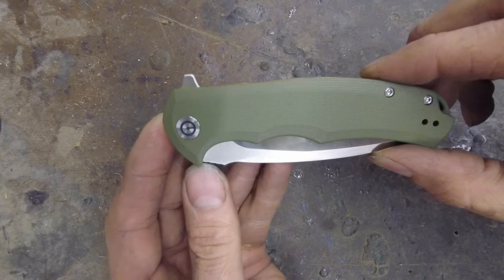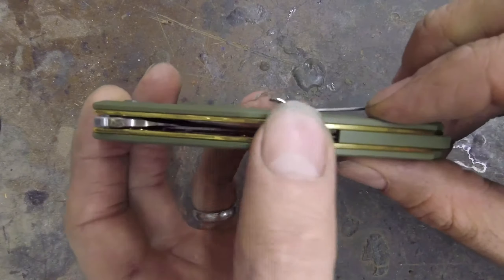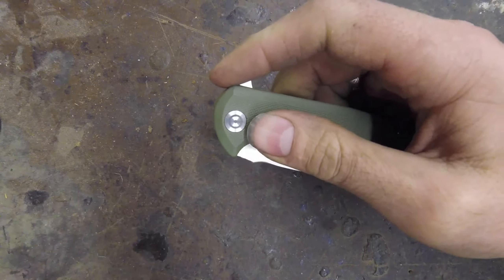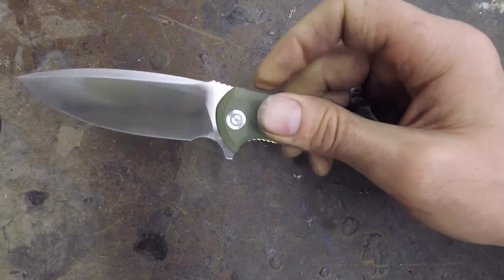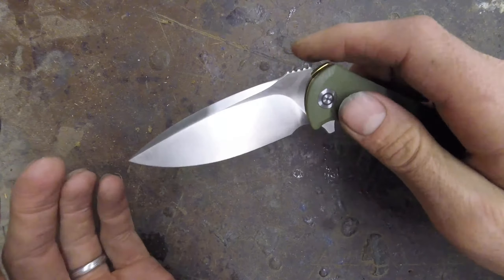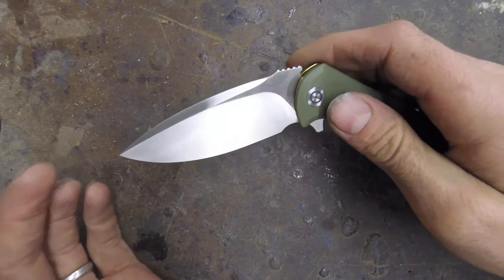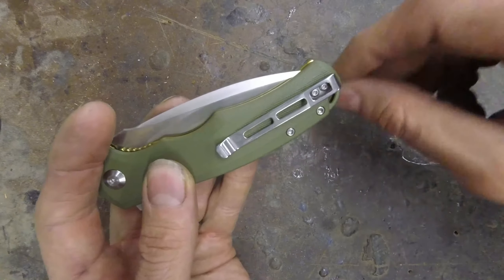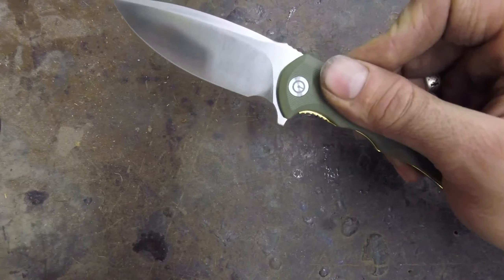Civivi Praxis C803A - Green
Item #: C803A - Praxis

Blade Length: 3.75”(95 mm)
Blade Thickness: 0.12”(3mm)
Blade Material: 9Cr18MoV
Blade Hardness: HRC58-60
Blade Grind: Flat

Handle Length: 4.7”(119 mm)
Handle Overall Thickness: 0.51”(13mm)
Handle Material: G10
Liner Material: Stainless Steel

Clip Material: Stainless Steel
Screws Material: Stainless Steel
Pivot Cap: Stainless Steel
Back Spacer Material: G10
Washers Material: Stainless Steel Ball Bearing